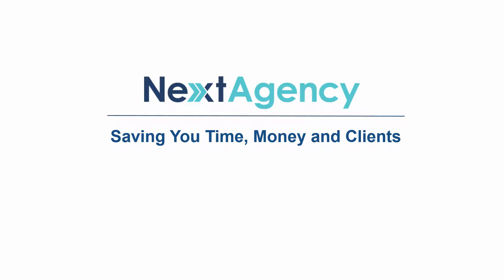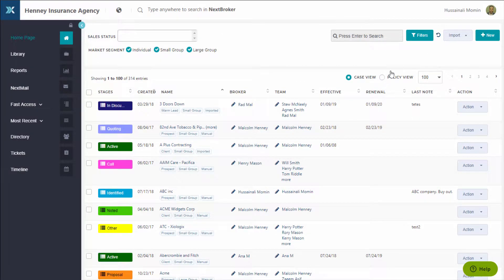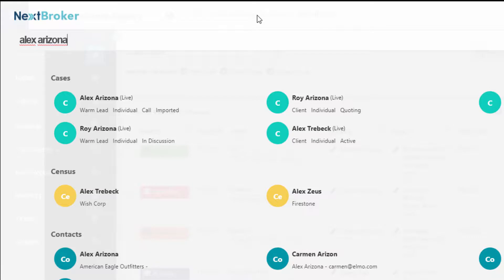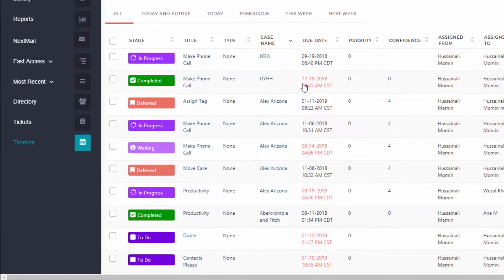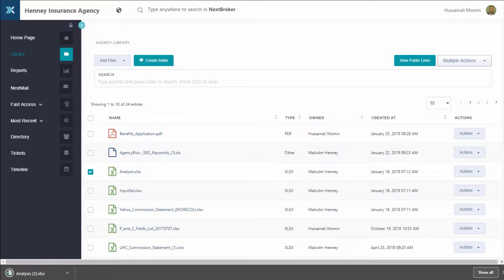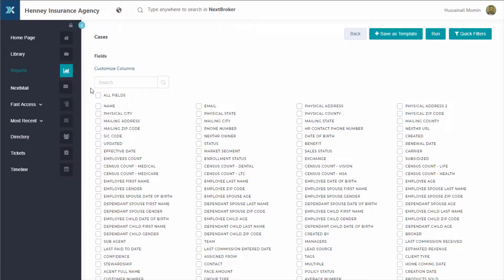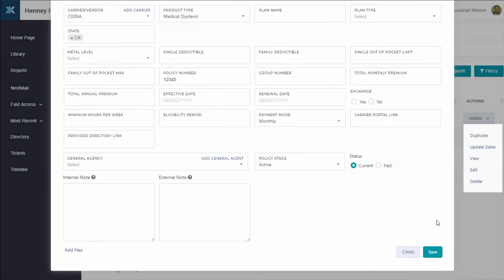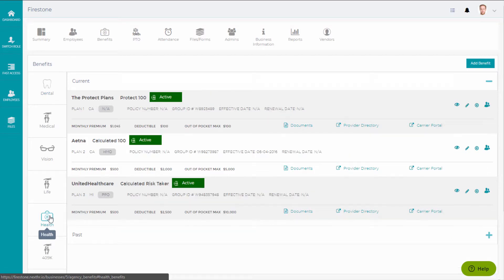Agency Management System and CRM for Insurance Agents | Health, Individual, Life, P&C | NextAgency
Looking for an Insurance CRM Software? Or perhaps a robust Insurance Agency Management System? Our CRM for Insurance enables agency growth through tracking clients, policies, renewals, commissions and has email marketing. CRM for Insurance has lines of coverage for commercial insurance, P&C insurance, health insurance, life insurance, individual insurance and more!

NextAgency saves you time, money and clients with software that helps your team work smarter while reminding clients of your value every day. How? We deliver a modern agency management system with powerful CRM tools to you and enable you to give basic benefits management software to your clients for free. Supports individual and group health, life and senior products along with P&C and other coverage. Includes commission tracking, an agency library and much more.

NEW UPDATES  - Now with Policies for Commercial, P&C, Health, Individual and more!  Also has Commission Tracking! New Redesign! New 2-Way Email Syncing!

Store contact details and associated notes, history, emails, activities, sales, works with office, webs apps, Gmail, popular websites and social media, and has powerful search features to find the information when you need it. NextAgency is your business's information center.

You can create Companies and bring together the related contacts into a single view.  Keep track of the employer participation with the various carriers and plans.

You can also use the Groups area to organize your contacts and Segment your database.

Use the Calendars to keep track of your schedule - you'll have Monthly, Weekly and Daily Views so follow-up is simple. Timelines also help with keeping tracking of all your tasks.

Check out your results with NextAgency's Reports Module. And with any of the NextAgency list views you'll have the one-click Export to Excel feature for quick and easy reporting.

Don't worry about building your team or your company, NextAgency grows with your business and adding users is easy!

And NextAgency helps you grow your business - Market like a pro and send professional looking emails to a targeted segment of your database - let people know when you have new plans or programs, seminars, events and newsletters - then watch the results come in!